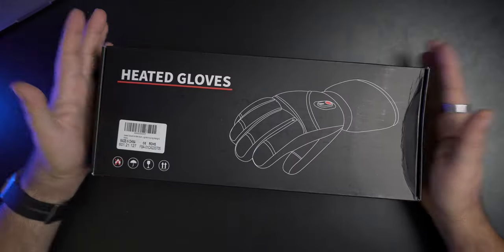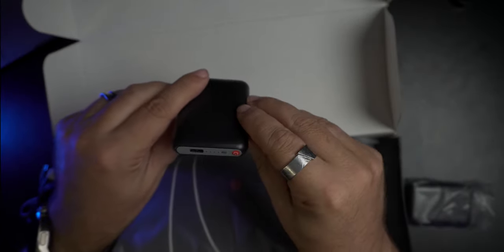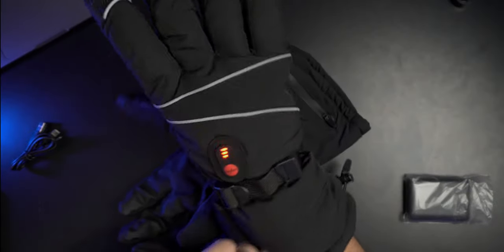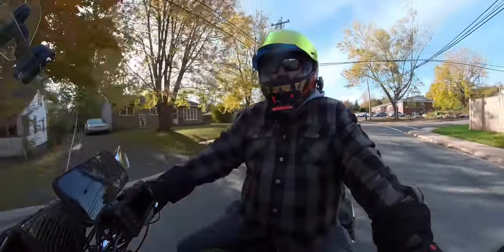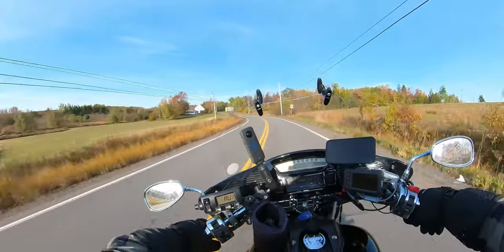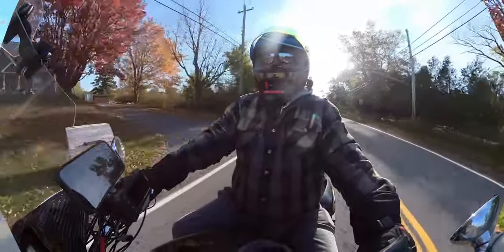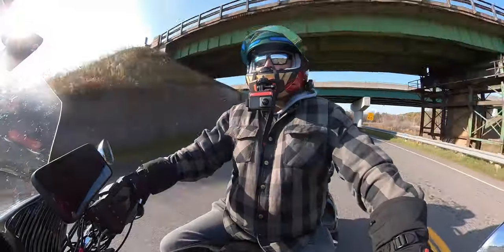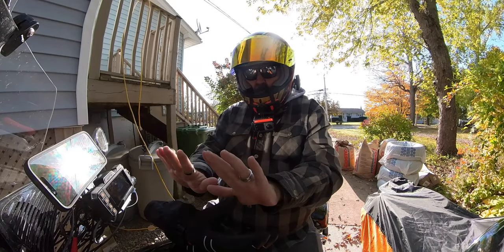Great Option for Spring and Fall Riding! Battery Heated Gloves from Caliwiness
today we are looking at some heated gloves.  These are the Battery Heated Gloves from Caliwiness.  So we will take a look at what comes in the box of the Battery Heated Gloves from Caliwiness, look at their specs and then finally take the Battery Heated Gloves from Caliwiness out for a ride.  We are riding in about 5 degrees celsius weather, so cold enough to see how these gloves do.

If interested in the Battery Heated Gloves from Caliwiness you can check them out below.